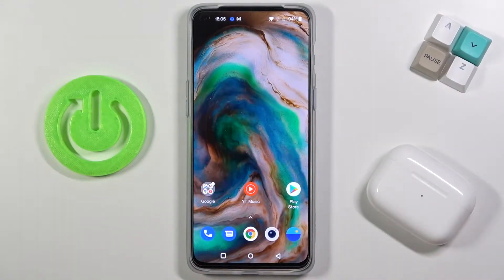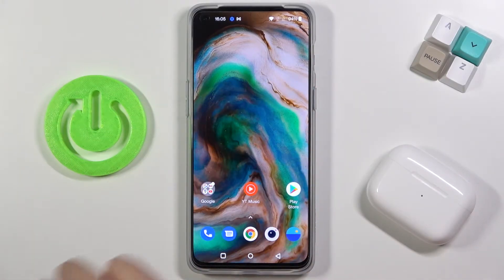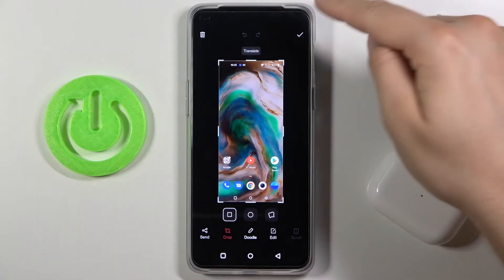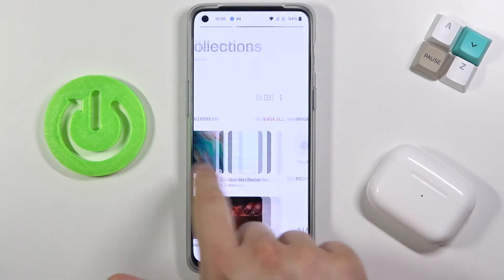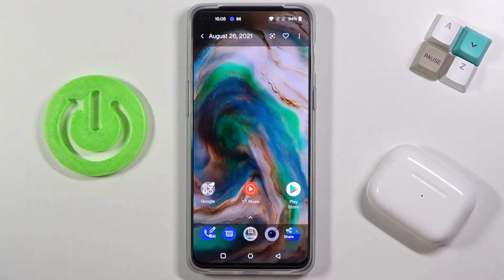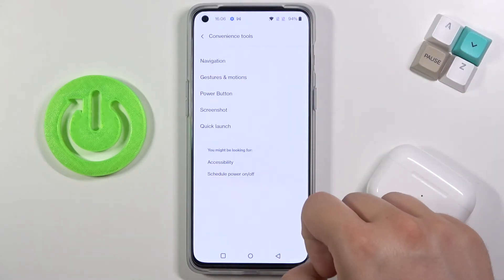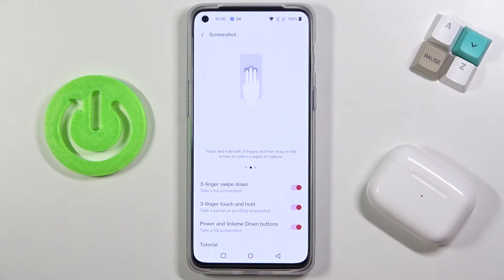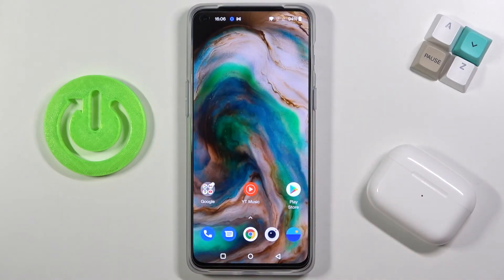How to Take Screenshot without Buttons in OnePlus Nord 2 5G – Gesture Screenshot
Find out more information about OnePlus Nord 2 5G:
Did you know that there’s actually a way to take a screenshot on your OnePlus Nord 2 5G without pressing any buttons? In our today’s video we’re going to show you how you can take a screenshot like that. Just watch this short video to the end, follow the instructions provided by our expert and try to take a screenshot like that on your OnePlus Nord 2 5G yourself.

How to take screenshot on OnePlus Nord 2 5G? How to save screenshot on OnePlus Nord 2 5G? How to capture screen in OnePlus Nord 2 5G? How to find screenshot folder in OnePlus Nord 2 5G? How to find screenshot you made on OnePlus Nord 2 5G?